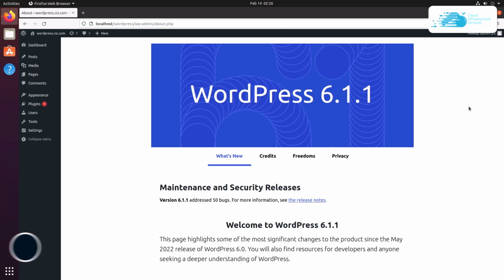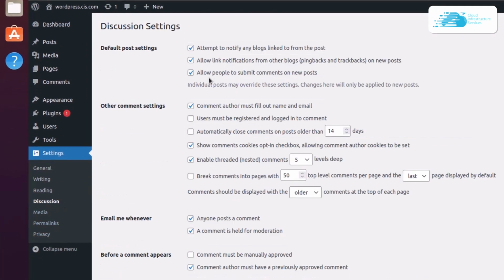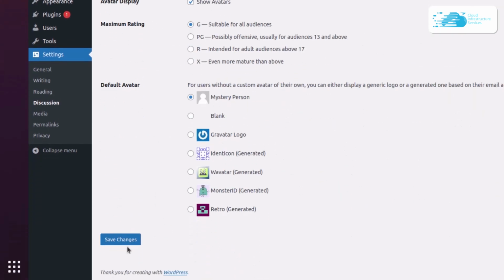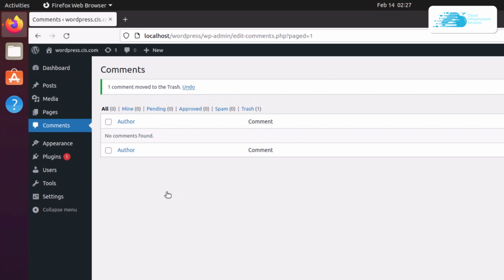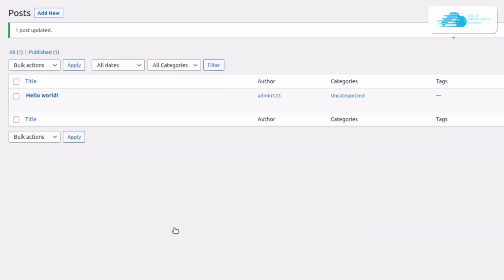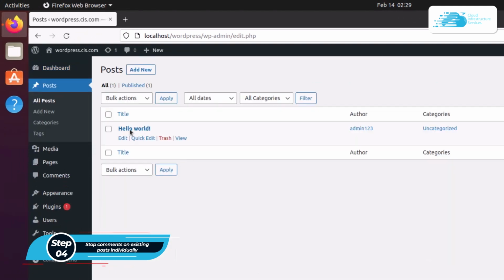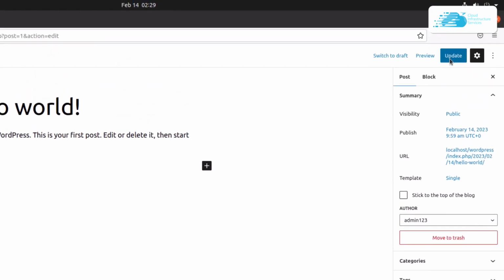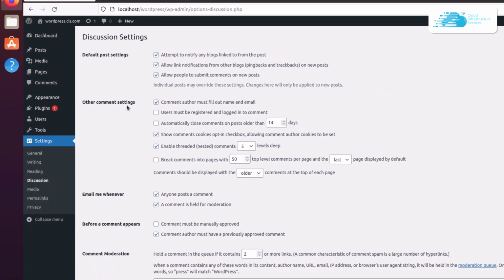How to Disable WordPress Comments for Posts (Step by Step)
How to Disable WordPress Comments for Posts (Step by Step): Using comments is an important engagement metric on your website. But with the increase in users on the internet, you can receive self promotion, spam  and sometimes hurtful comments on your WordPress website.

This video will explain various methods to disable comments for Posts on WordPress.

⏰Timestamps⏰
00:00 Intro Disable WordPress Comments
00:24 Stop comments on future posts & pages
00:51 Stop comments on published posts
01:12 Stop comments on selected posts
02:09 Stop comments on existing posts individually
02:37 More control over comments
02:56 Outro Disabling WordPress Comments